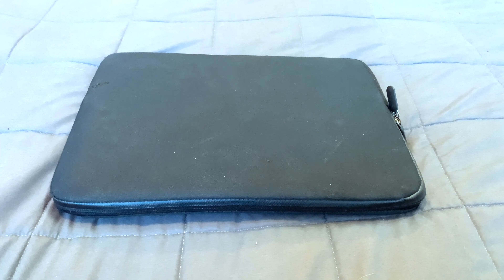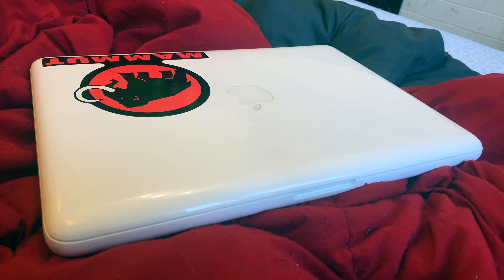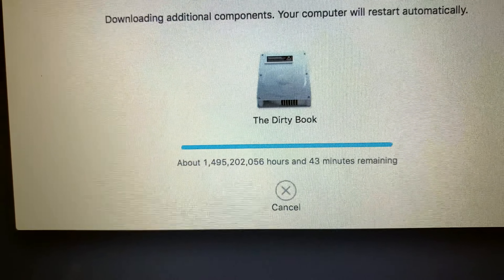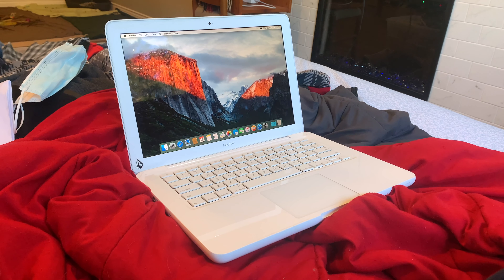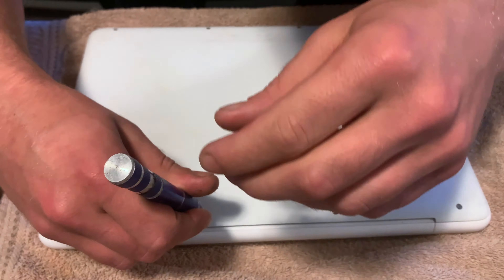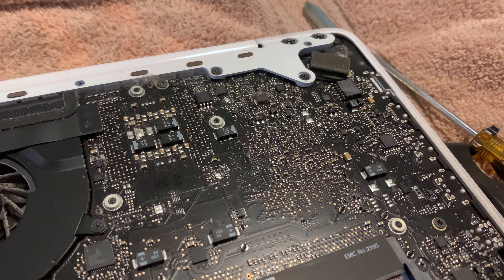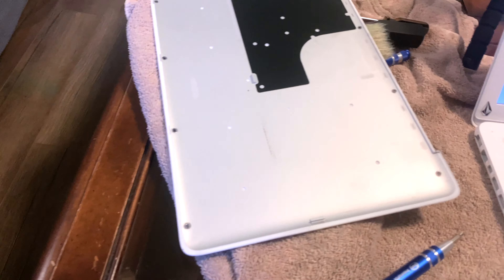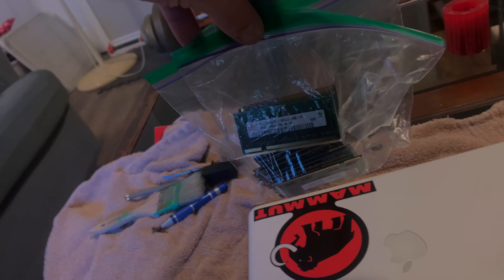Dirty Dane Thrifts #13: MacBook from 2010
$40 well spent!